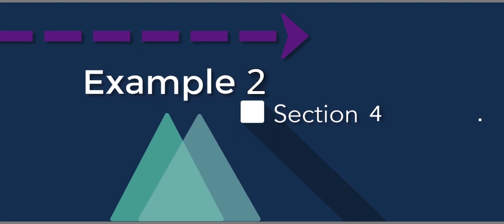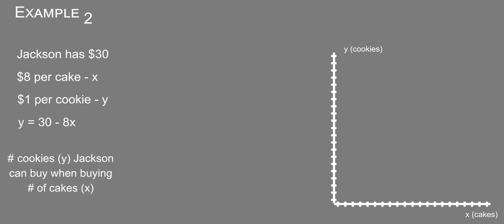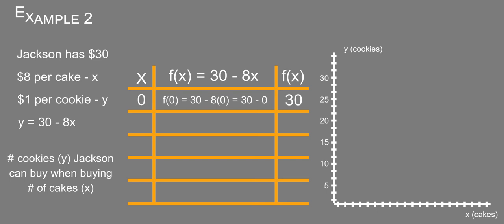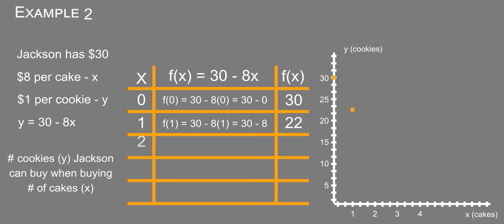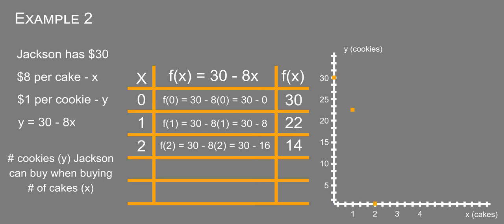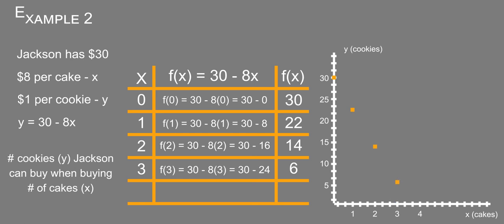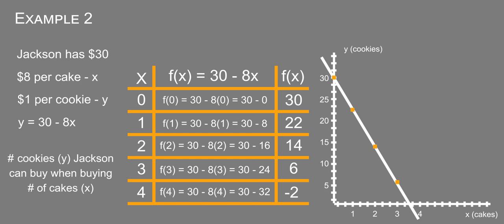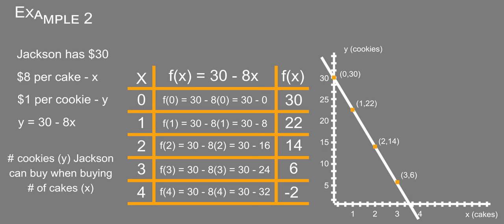4 4 EX2